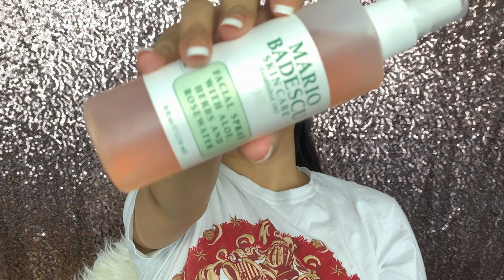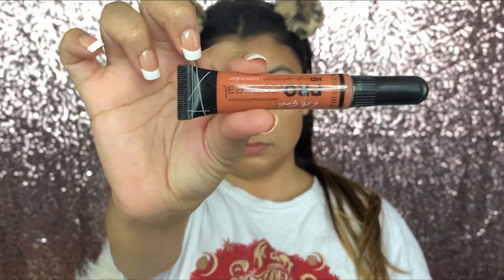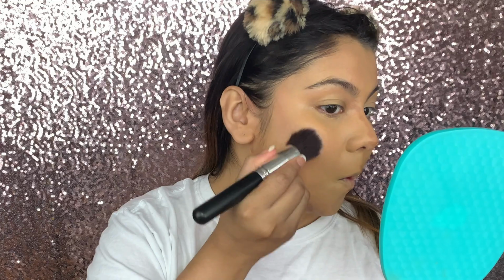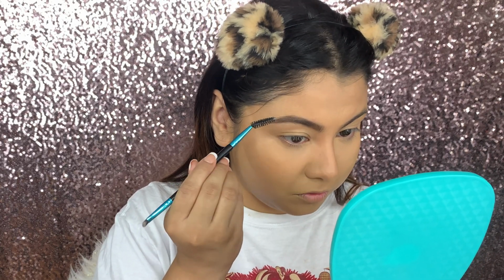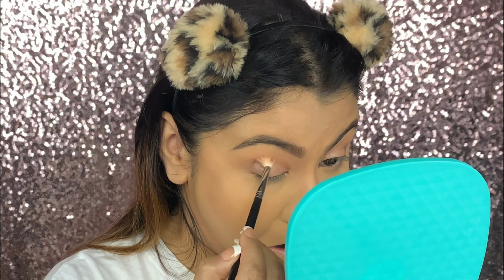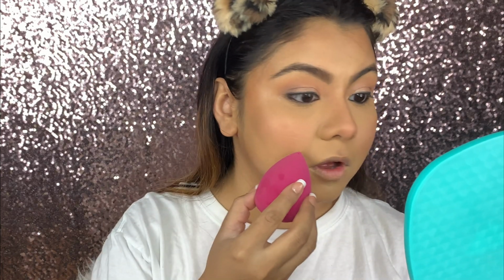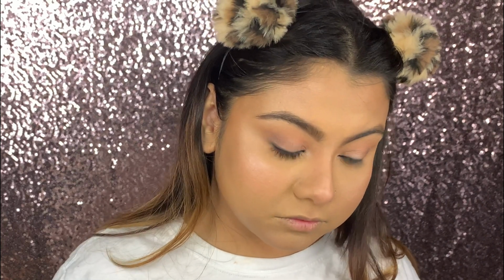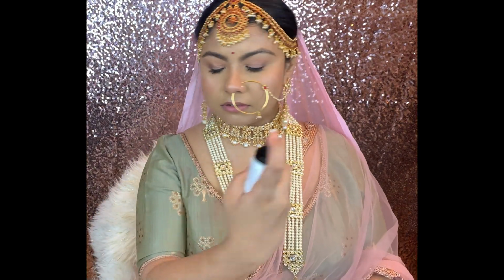Anushka Sharma Wedding Makeup Tutorial|Natural Bridal Makeup 2019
Hi Everyone
I can't tell u how excited I am for this tutorial. I have recreated the bridal look of anushka sharma. This can be used as a natural wedding makeup as well. Please let me know your thoughts.